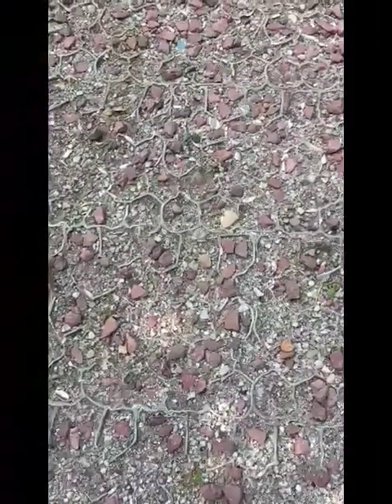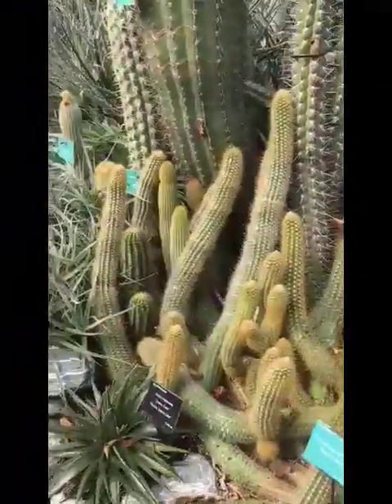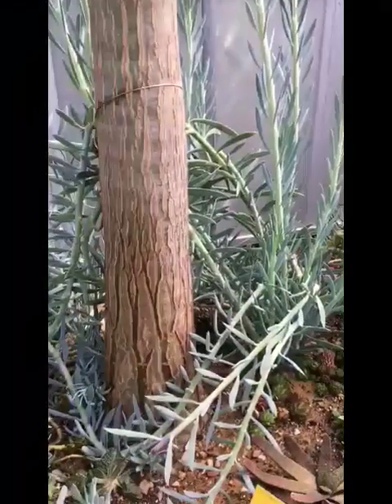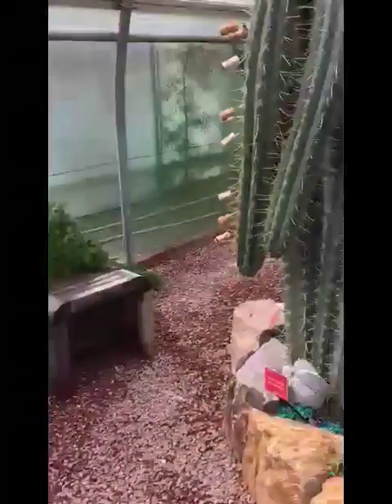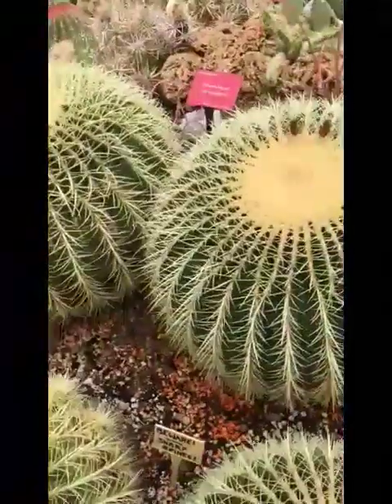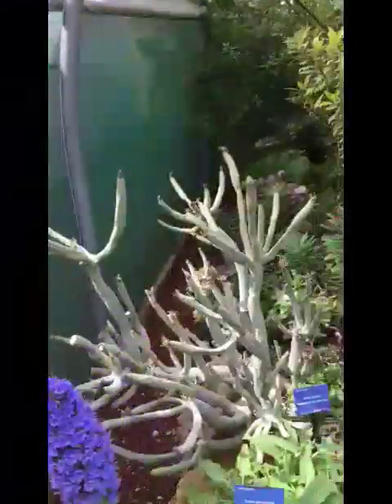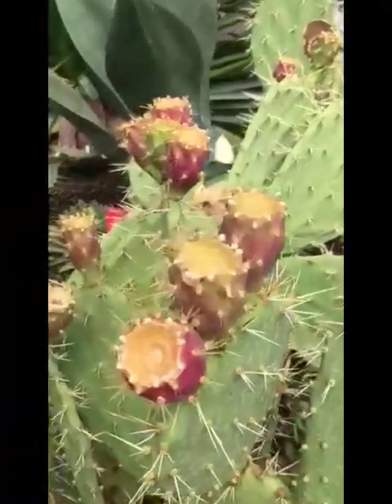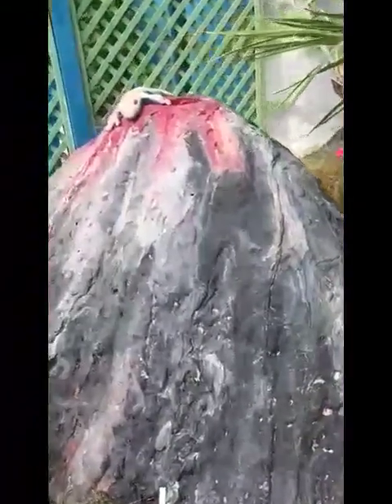Tom Hart Dyke in the Hot & Spiky Cactus House - The World Garden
Tom Hart Dyke gives a preview of the Hot & Spiky Cactus House in The World Garden at Lullingstone Castle in Kent.